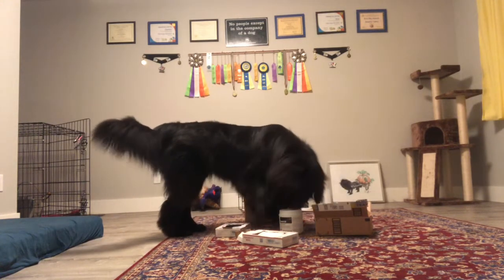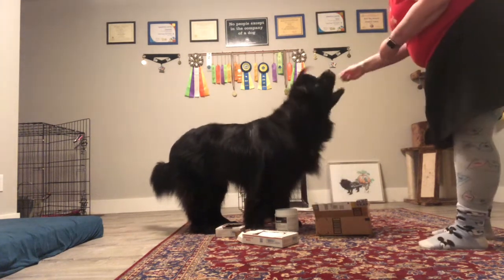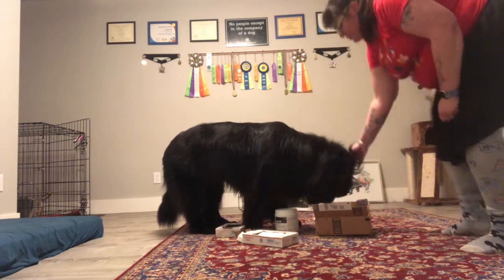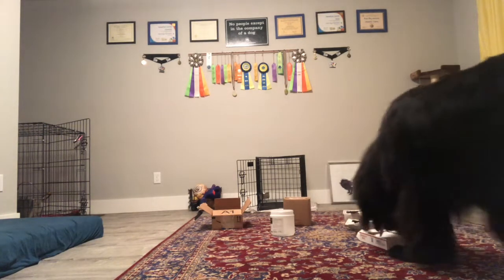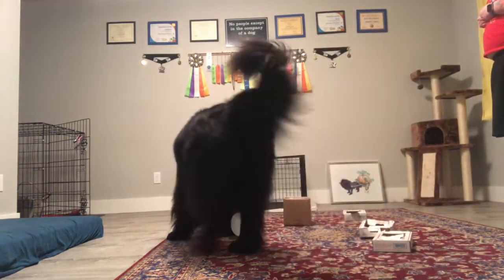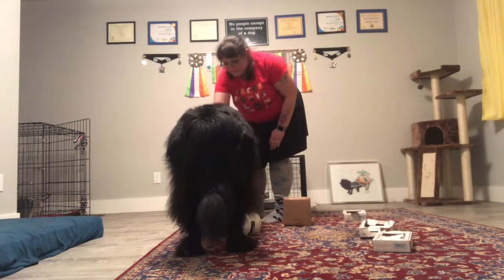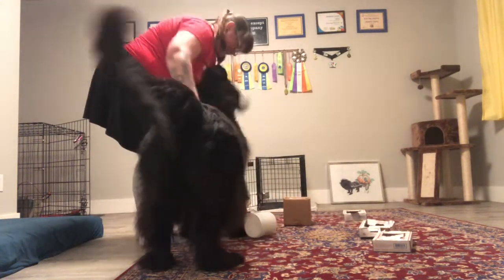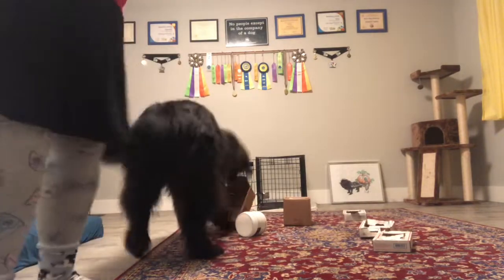Scent Work Newfoundland | First Birch 🌳 Search!